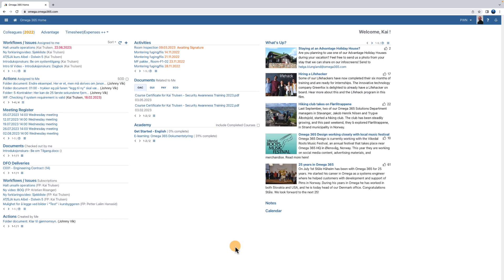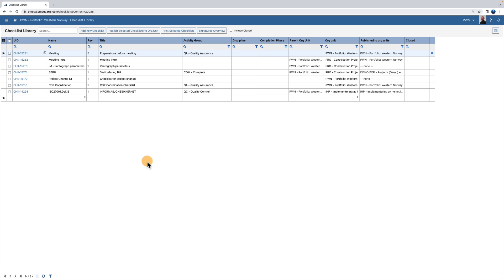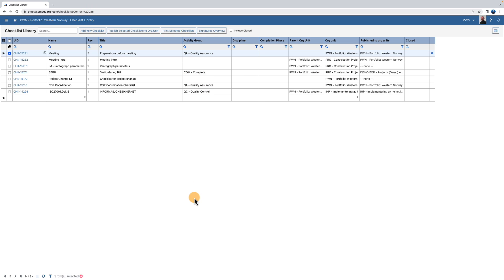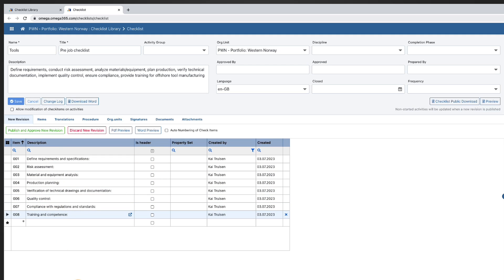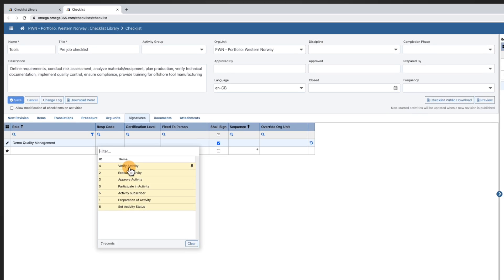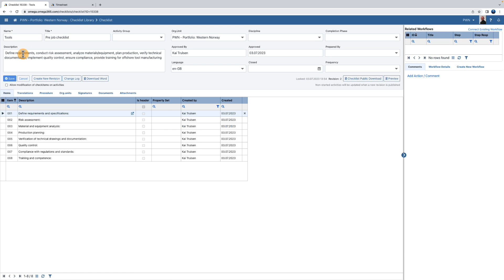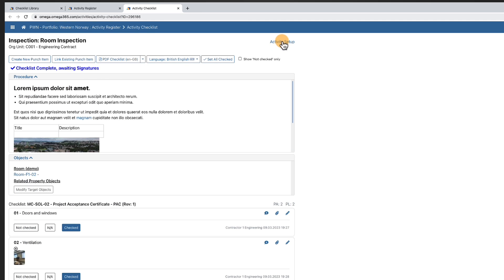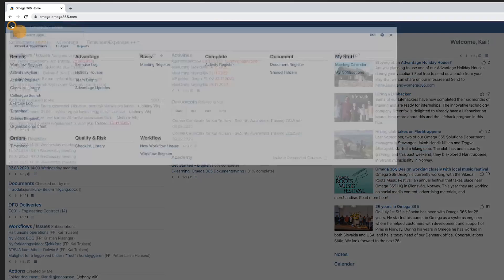Omega 365 How to: Checklist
The Omega365 application Checklists, lets you create, publish and revise a checklist that can be reused for tasks or activities that are performed frequently.

00:00 Intro
00:07 Open the checklist library
00:34 Show checklist details
00:42 Print a paper copy
00:58 Add new checklist
01:22 Signature by predefined roles
01:51 Publish to org. unit
02:04 Revising a checklist
02:29 Adding checklist in Activity, Workflow and Meeting
03:18 Conclusion and wrap up